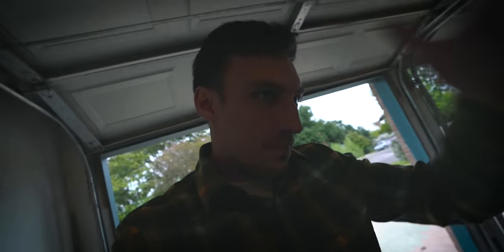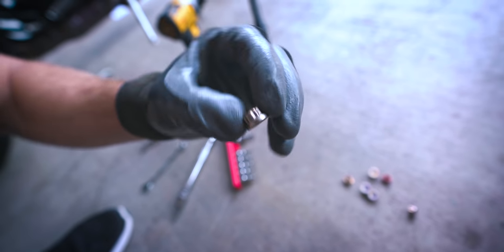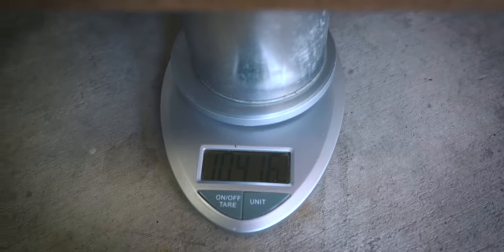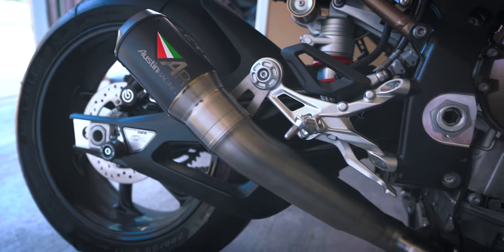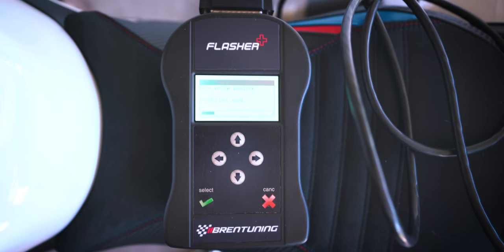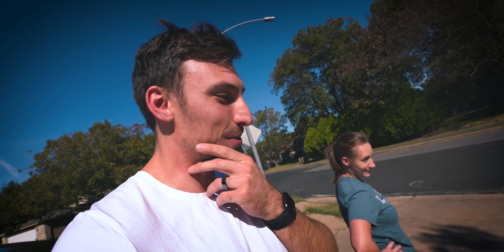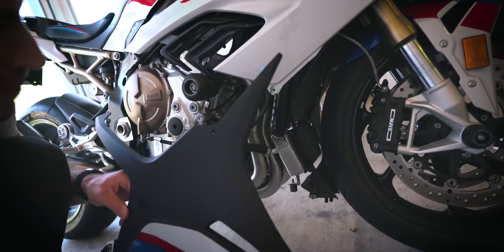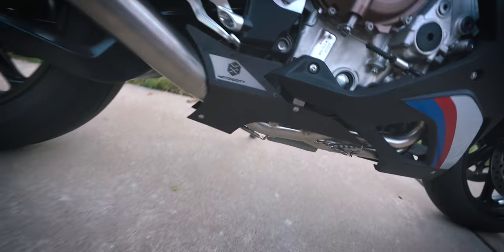Austin Racing GP1R Full Exhaust Install & Sound Test | 2020 BMW S1000RR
Welcome to my 2020 BMW S1000RR Build Series! In this series, I will be bringing you along as I customize this bike with neato parts and go fast bits!

In this video, we finally got an exhaust system put on the bike! Back when the new gen R1 was released in 2015 I saw a video of an Austin Racing exhaust on the bike that blew me away. I started watching every AR video I could find and new that one day I needed to have one of their exhausts on a bike. Raw looks, chest ripping sound, and performance to back it up. After getting my 2020 S1000RR, I reached out and they were eager to partner with me on the build. Once developement finished, they sent out the first produced full system, a GP1R with black silencer and inconel headers. Check out the vid for the full install and sound comparison!

Enjoy the video/series or find it useful? It helps me and the channel out a lot :) Thanks!